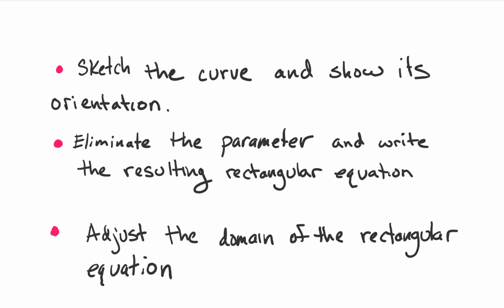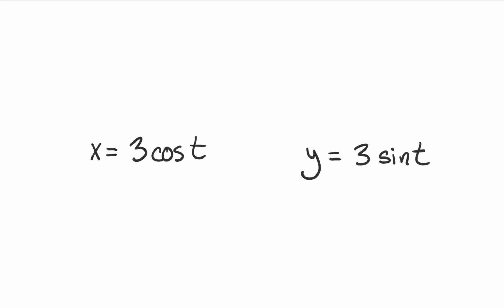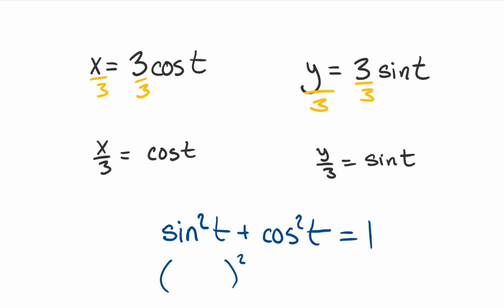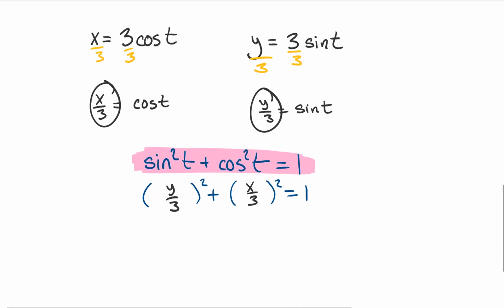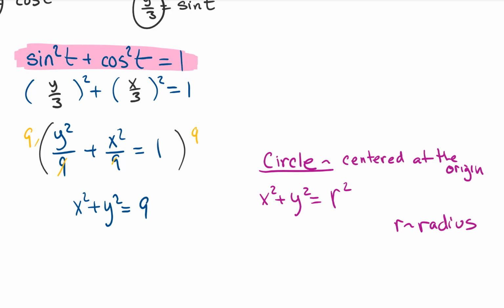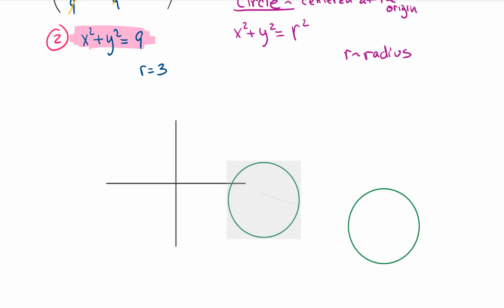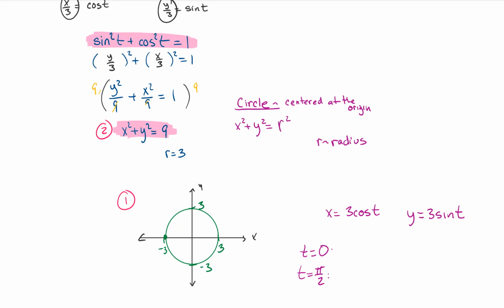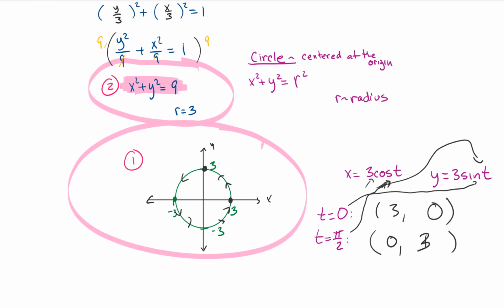6.6.3 Trig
Parametric and trig